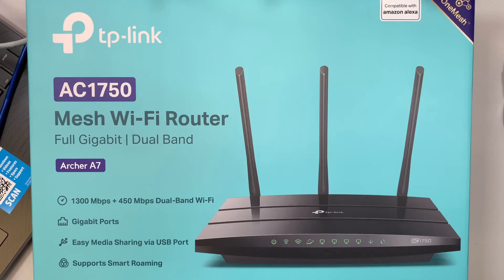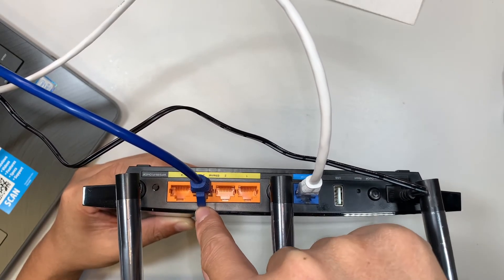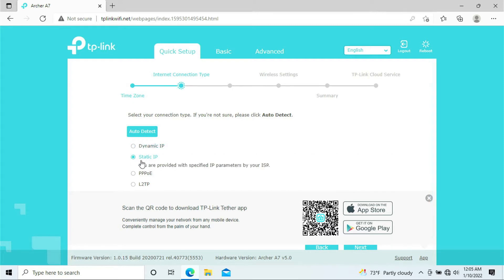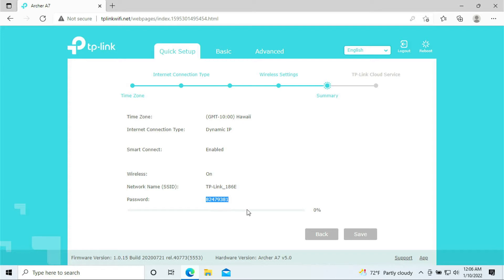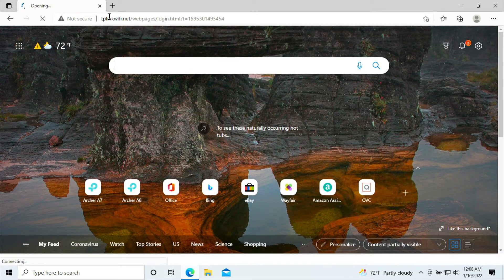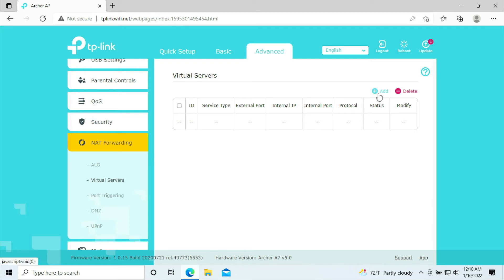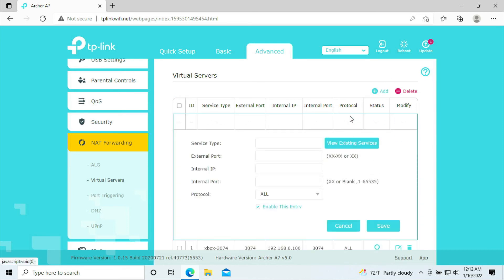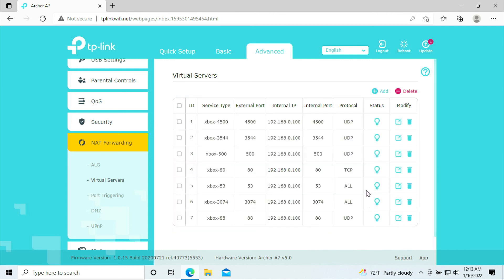TP Link AC1750 Setup and Port Forwarding Xbox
How to setup TP Link AC1750 Router and port-forward.

This video will show you how to configure port-forward your Xbox.

Where to buy this TP-Link AC1750 Router ?

Port-forwarding on Xbox is configured via the router.
In advanced tab - NAT Forwarding